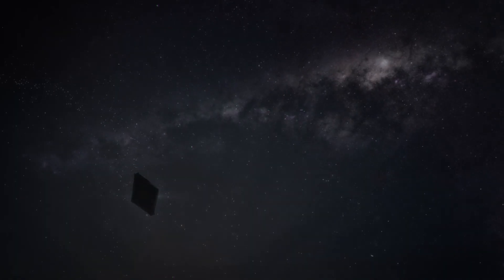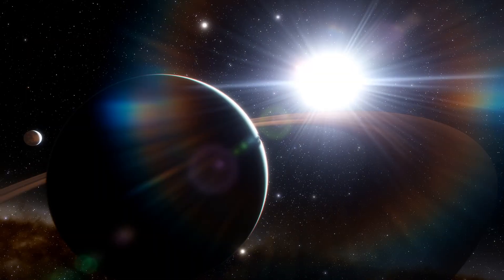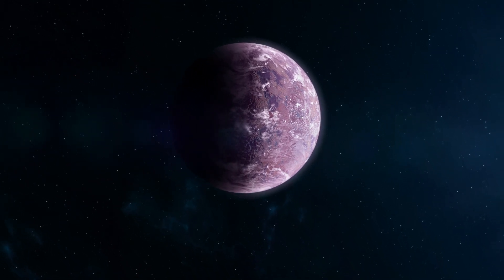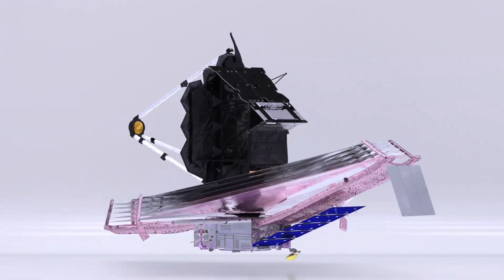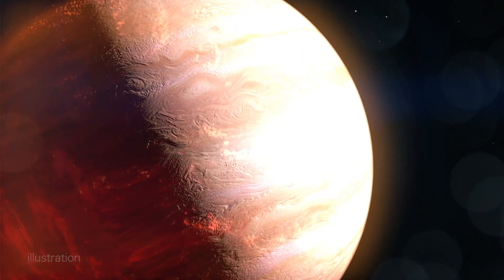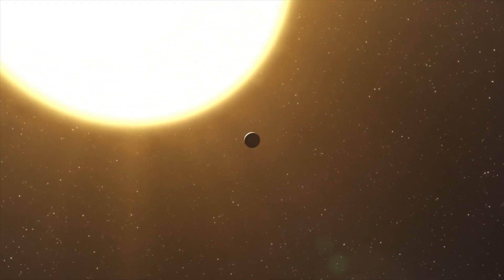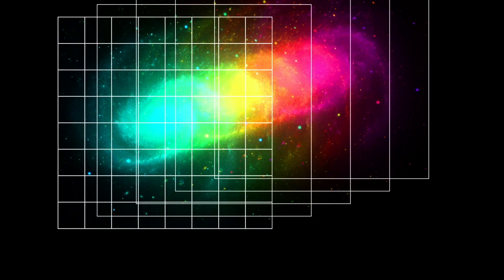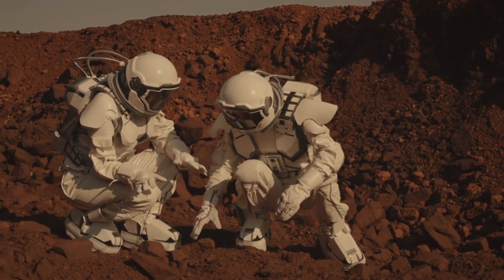James Webb Is FINALLY Proving Aliens!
James Webb Space Telescope. The most advanced camera that mankind has ever created. You might be wrong if you believe that the JWST was simply put into orbit to capture breathtaking images of the universe. James Webb is capable of much more than that. The telescope currently is at the forefront of modern astral research. Telescopes which are located outside the Earth's interfering atmosphere in space, often provide us with detailed insights into completely alien worlds. Correspondingly, the scientific community has placed great faith in this telescope. The JWST’s extraordinary and state-of-the-art tools serve as a guarantee for the confidence. One of which is the NIRSpec, or Near Infrared Spectrograph. The instrument allows scientists to record the light spectra from about 100 planets simultaneously. One of the science programmes that uses NIRSpec is dedicated to identifying the possibility of alien life in the universe. NASA claims however that James Webb might just have done so. Scientists have found evidence of Carbon dioxide on WASP 39b, an exoplanet located 700 light years away from us. Could this be the solution to the age-old mystery of alien existence? What exactly has the JWST found? Finally, and most importantly, can we finally expect to see the first images of aliens? Join us as we dive into James Webb's New Discovery that Could Finally Prove Aliens On WASP 39b!

Some videos I highly recommend→

Thanks for the background music-
♬ Warm Feeling by AHOAMI

Special thanks!→
NASA/ESA/ESO/CSIRO/NRAO/SARAO/NPS/APOD Channel